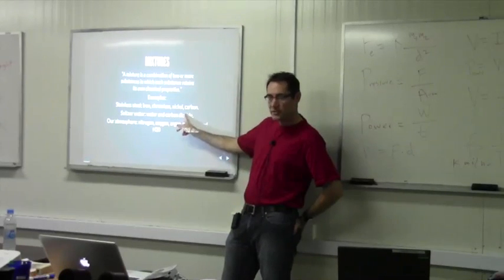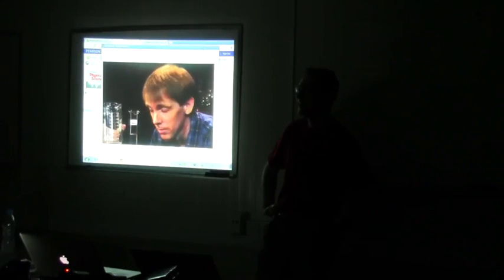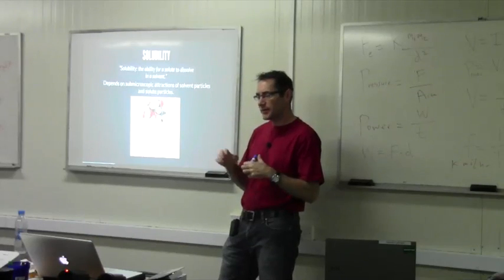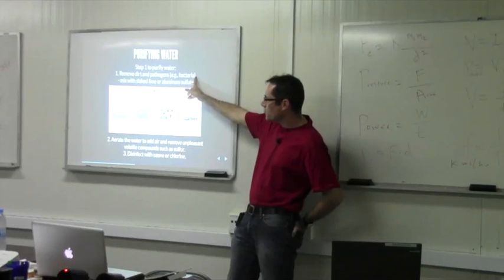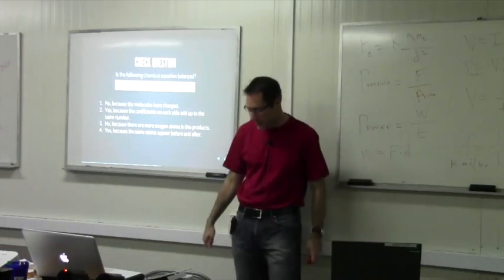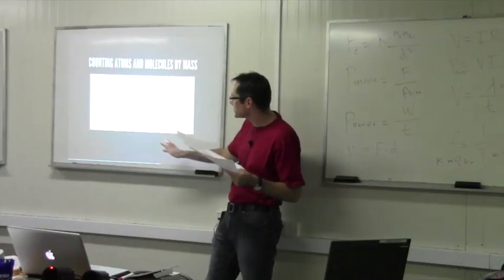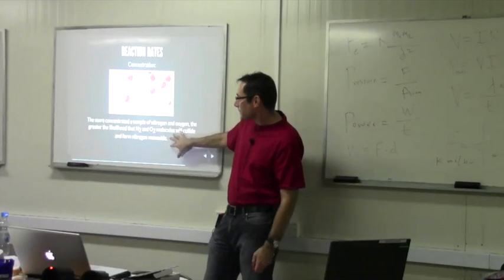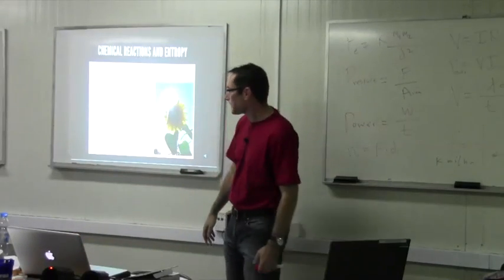Mixtures and How Chemicals React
Chapters 16 and 17 from Hewitt's Conceptual Physical Science